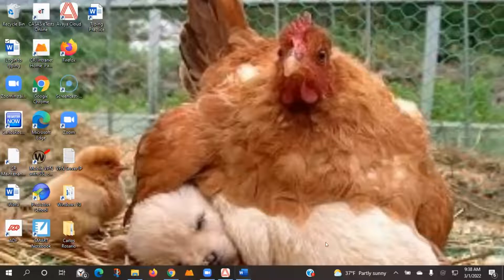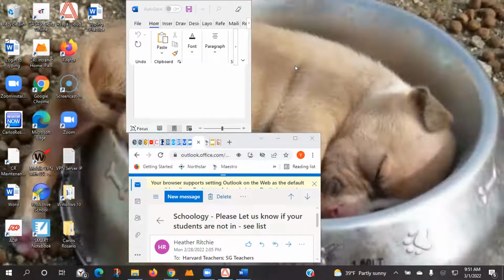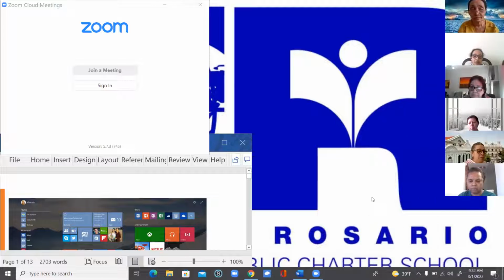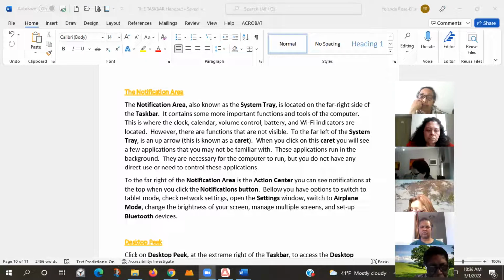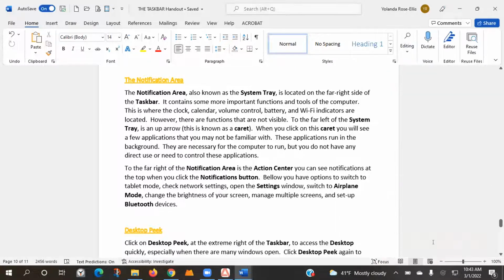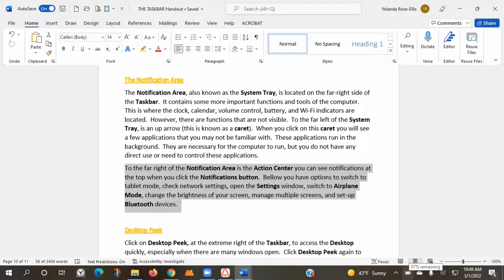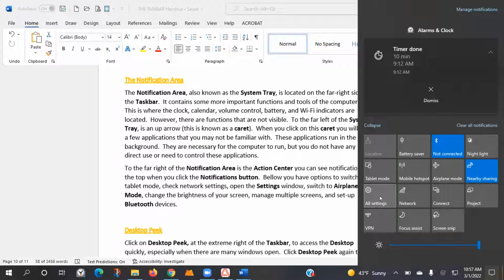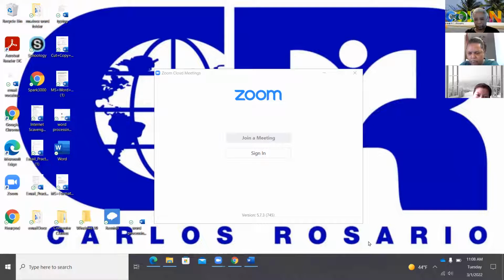Class of 3/1/2022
Discussing right-clicking an empty space and looking at the options in the shortcut menu.  Also discussing the System Tray.